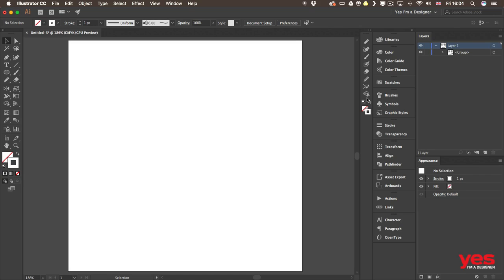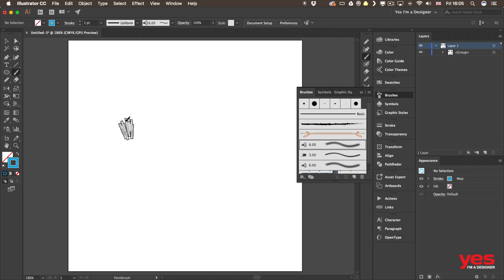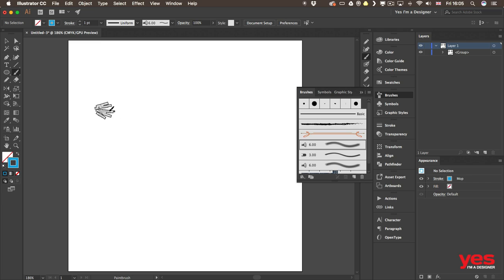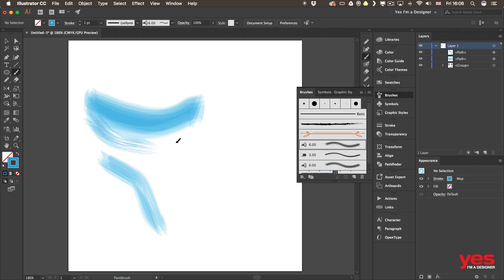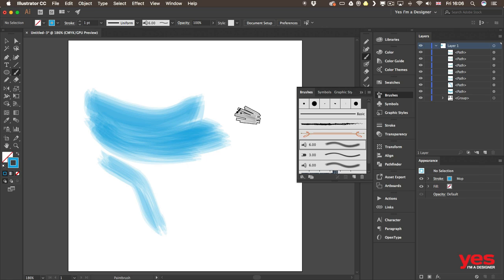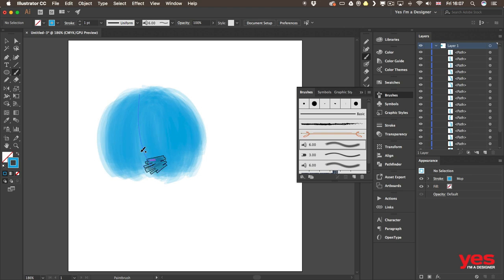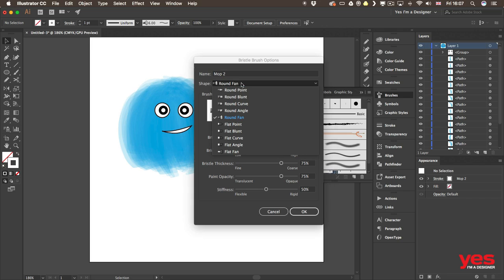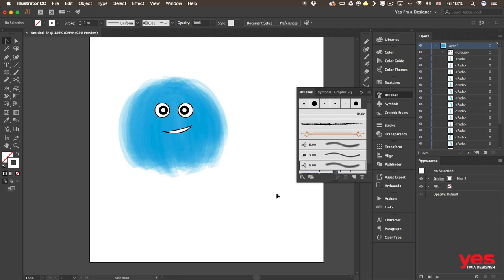Bristle Brushes In Adobe Illustrator - Adobe Illustrator Tutorials (2017)